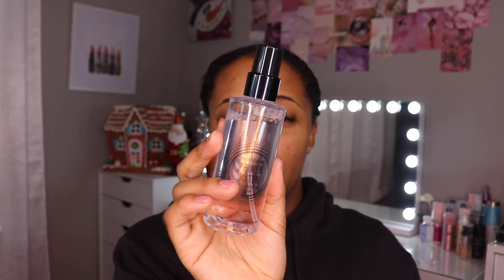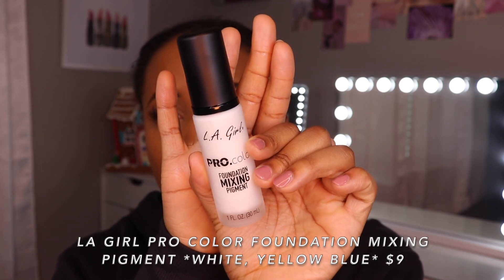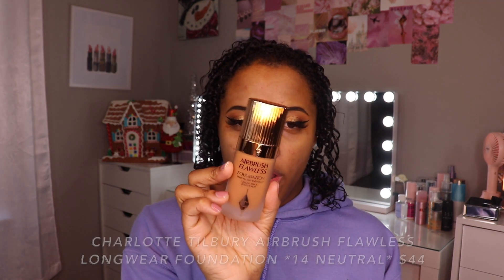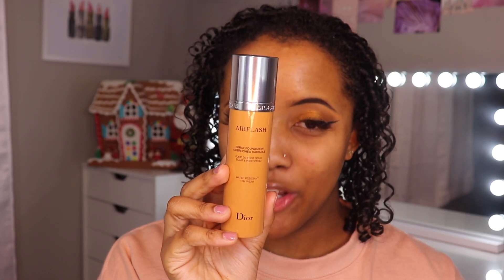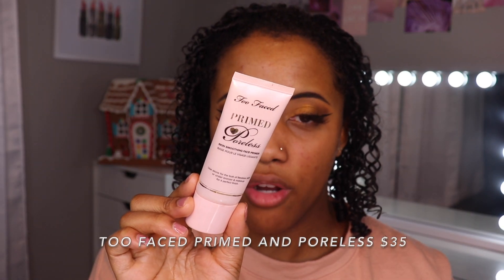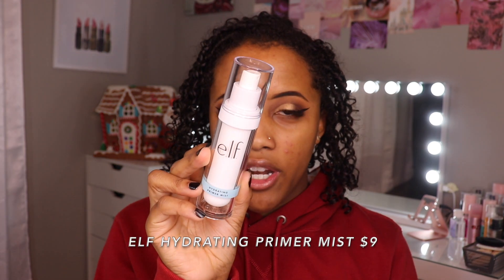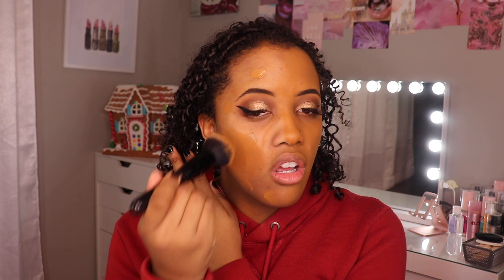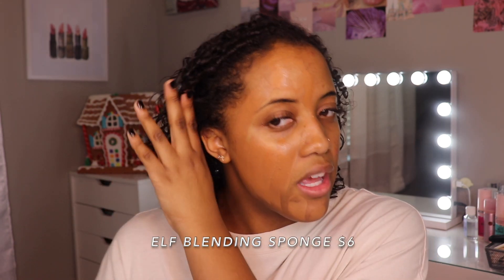TESTING NEW HIGH END FOUNDATIONS | CHARLOTTE TILBURY, DIOR, AND MORE | FIRST IMPRESSIONS & REVIEW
I am so excited to be sharing today’s video with you guys because I am starting a new series on my channel where I test solely foundations! If. You know me, you know that complexion is definitely my favorite part of makeup! I shared my thoughts on five high end foundations in today’s video with a wear test and mini review! Don’t forget.

PRODUCTS USED OR MENTIONED:
SMASHBOX PHOTO FINISH HYDRATING PRIMER WATER
HUDA BEAUTY WATER JELLY HYDRATING FACE PRIMER
RARE BEAUTY PORE DIFFUSING PRIMER
HOURGLASS VANISH SEAMLESS FINISH LIQUID FOUNDATION *SABLE*
LA GIRL PRO COLOR FOUNDATION MIXING PIGMENT *WHITE, YELLOW, BLUE*
ELF OIL CONTROL PRIMER MIST
MILANI CHILL OUT SOOTHING FACE PRIMER
ELF PORELESS PUTTY PRIMER
CHARLOTTE TILBURY AIRBRUSH FLAWLESS LONGWEAR FOUNDATION *14 NEUTRAL*
MORPHE MIXING PALETTE & SPATULA
DIOR AIRFLASH SPRAY FOUNDATION *4.5 NEUTRAL*
MILK MAKEUP HYDRO GRIP SETTING & REFRESHING SPRAY
MAC MINERALIZE CHARGED WATER MOISTURE GEL
TOO FACED PRIMED AND PORELESS
ELF MARSHMALLOW BLENDER
ELF HYDRATING PRIMER MIST
NYX BARE WITH ME HYDRATING JELLY PRIMER
BENEFIT MINI THE POREFESSIONAL PORE MINIMIZING PRIMER
CLINIQUE EVEN BETTER SERUM FOUNDATION SPF 25 *WN 114 GOLDEN*
HARD CANDY SHEER ENVY HYDRATING JELLY PRIMER
MILANI NO PORE ZONE MATTIFYING FACE PRIMER
MAKE UP FOREVER ULTRA HD INVISIBLE COVER STICK FOUNDATION *Y505 COGNAC*
ELF BLENDING SPONGE

MY SKIN TYPE: oily/combo

My shades in foundations for reference *these are not all of them, just the ones that match me the best*:
KVD Beauty Good Apple Skin-Perfecting Foundation Balm - Tan 74
NYX Total Control Pro Drop Skin-True Buildable Vegan Foundation - Cappucino
NARS Soft Matte Complete Foundation - Macao MD 4
NARS NATURAL RADIANT LONGWEAR FOUNDATION - Macao MD 4
Urban Decay All Nighter Liquid Foundation - 10
Milani Screen Queen Foundation - 500 Natural Toffee
Milani Conceal & Perfect Cream to Powder Foundation - Spiced Almond
Hourglass Vanish Seamless Finish Foundation - Sable
Clinique Even Better Serum Foundation - WN 114 Golden

In the mood to binge-watch?! Here are all of my playlists!